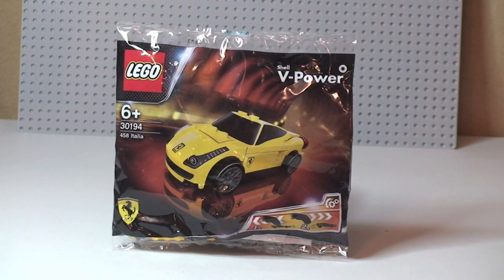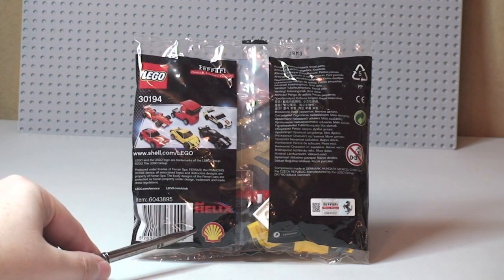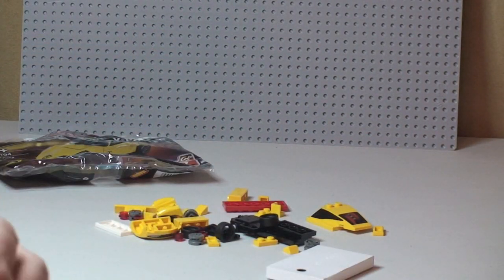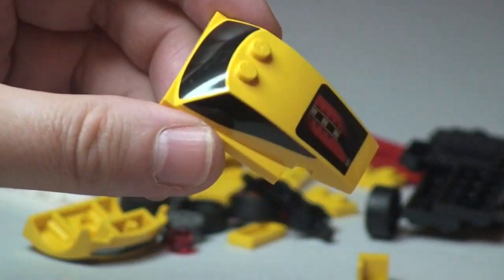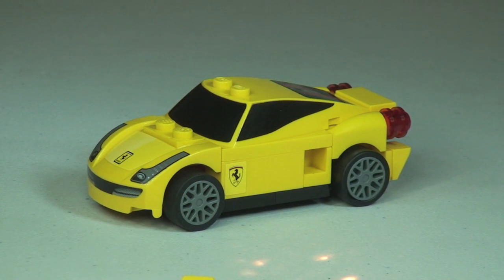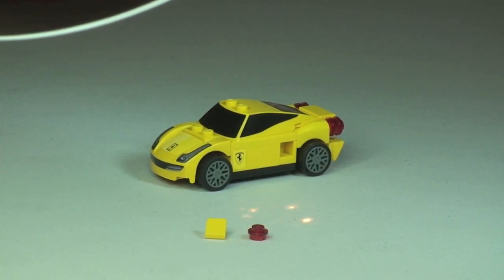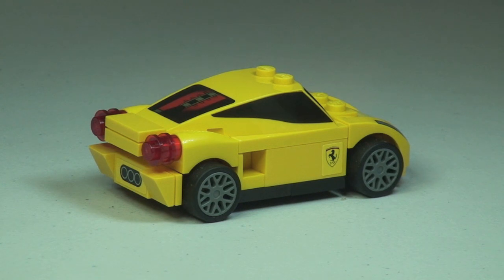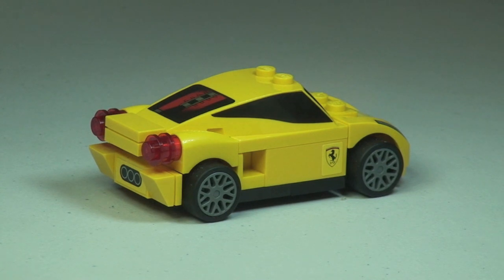LEGO 458 Italia promotional polybag set 30194 unbag build review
My unbag build and review of this promotional polyabg LEGO 458 Italia set 30194.

30194
Ages 6+
33 pieces
Promotional

Many Thanks

Destination Lego